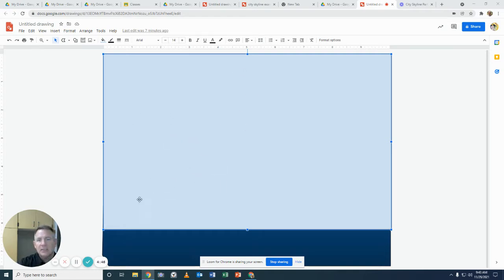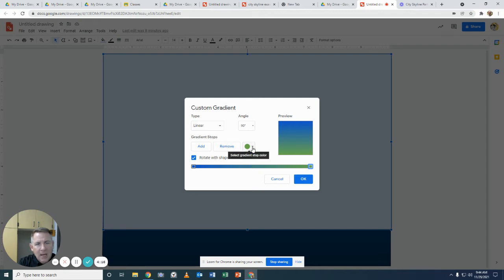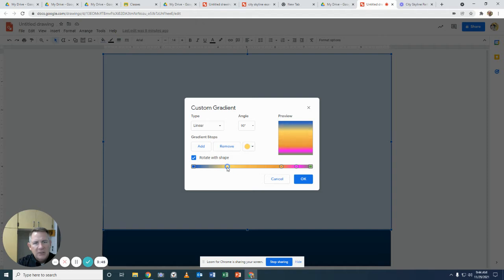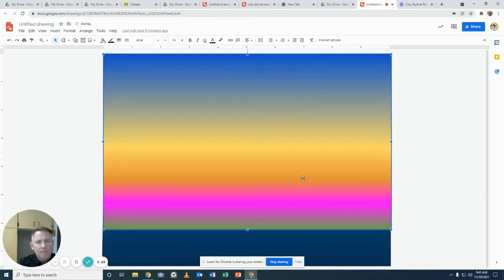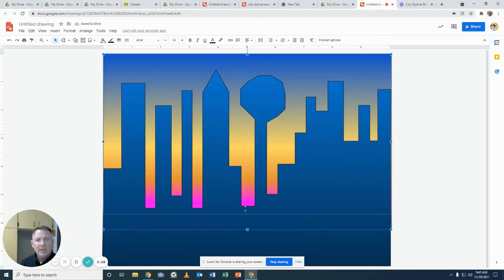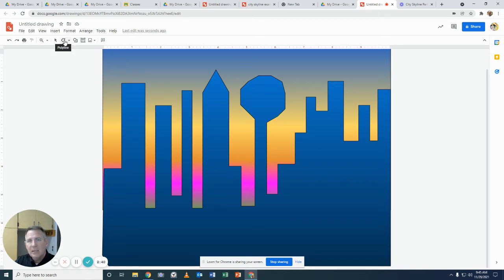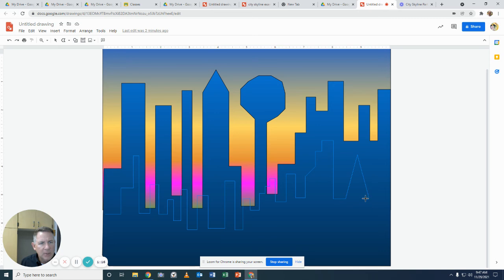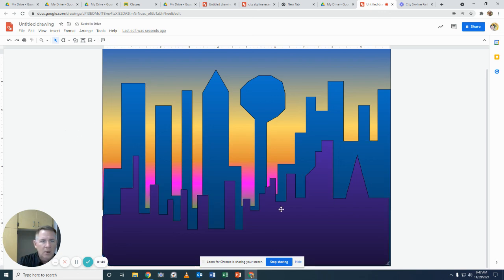City Skyline Part 2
Part 2 of 2 How to draw a city skyline in Google Drawing